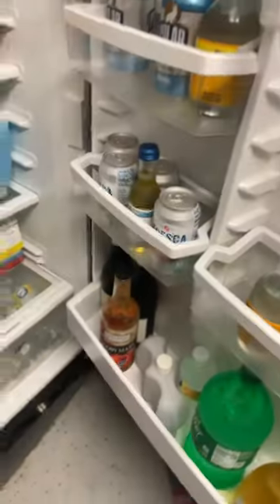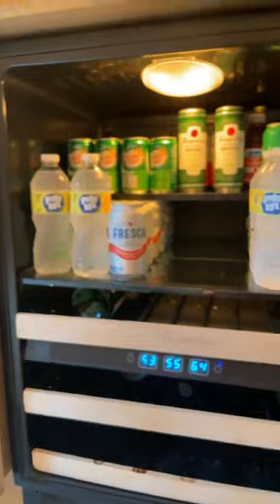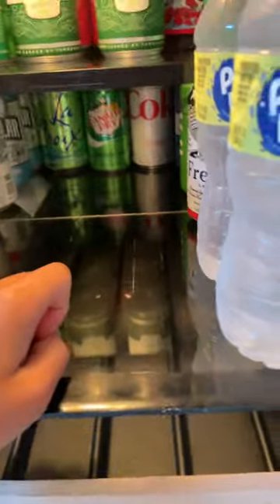Part 5 of restocking my mini fridge!! (Final)